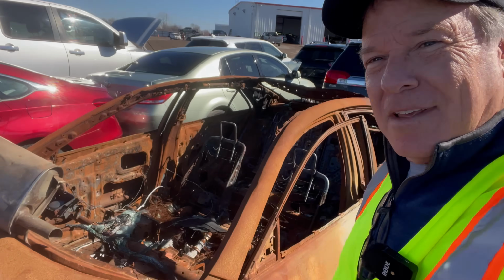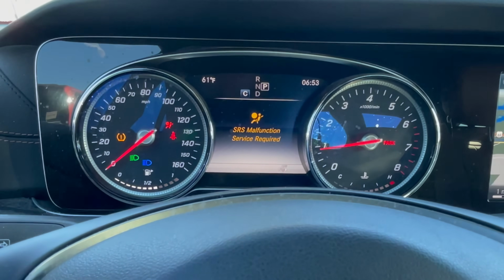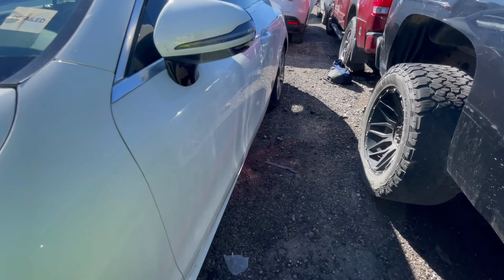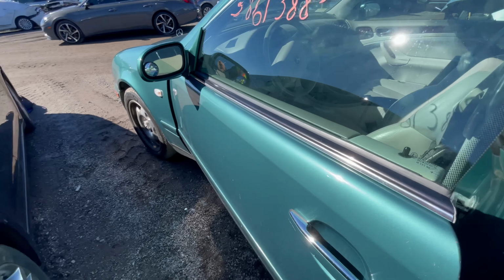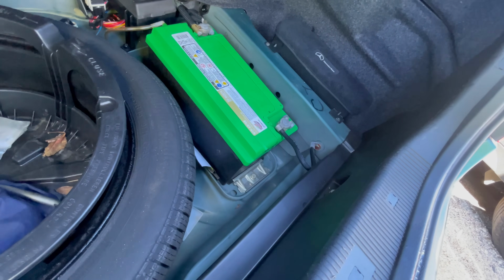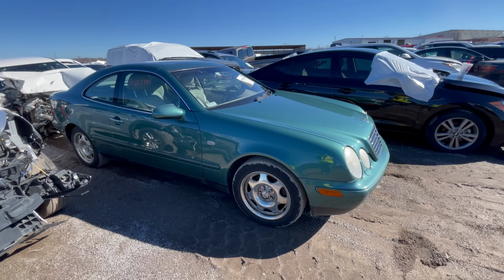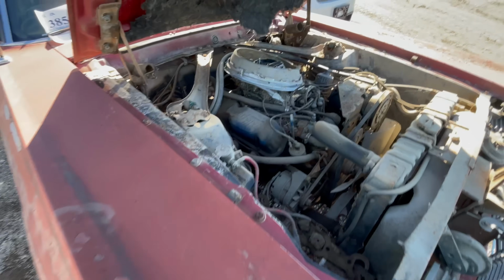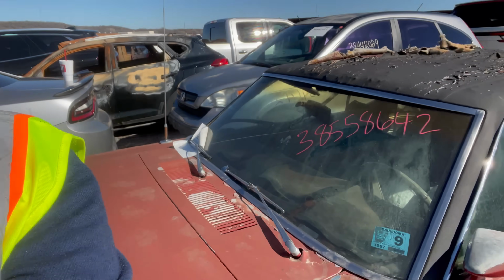Battle Of The Coupes! Mercury Cougar vs Mercedes E400 vs Mercedes CLK320!!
You can't imagine how nice this 1999 Mercedes CLK320 is! It has a perfect paint job and low mileage! The Mercedes E400 is a beautiful car but needs some work. The Mercury Cougar restoration would require LOTS of work and LOTS of money!!